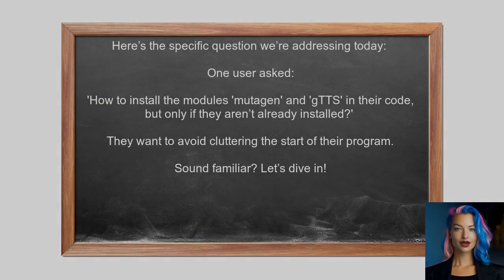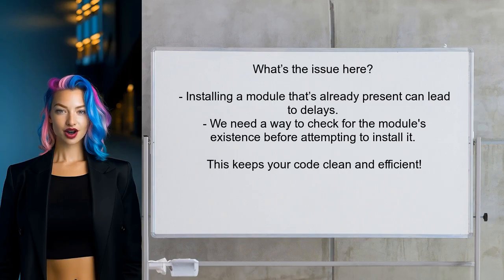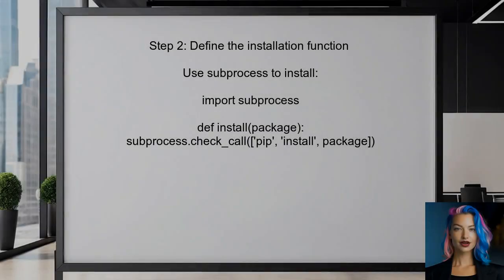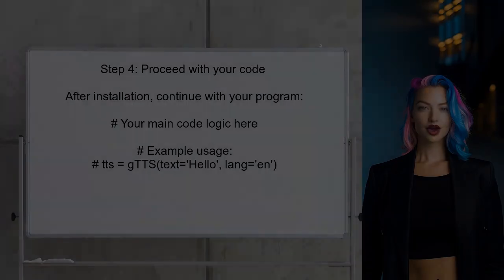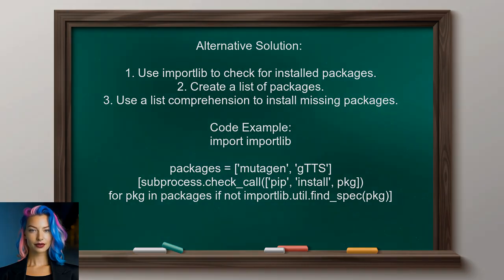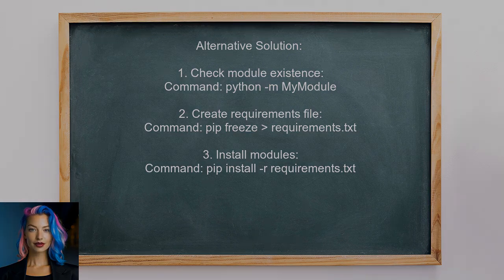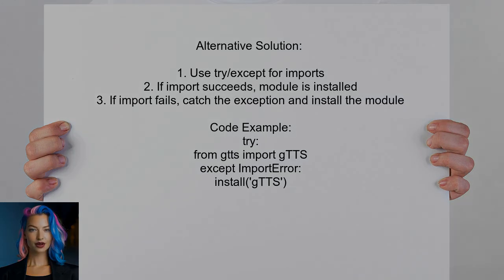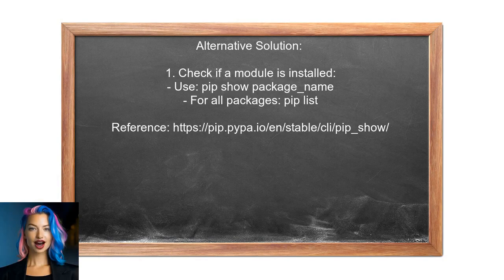How to Check and Install Python Modules Programmatically in Your Code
In this video, we’ll explore the essential skills needed to manage Python modules directly within your code. Whether you're a beginner or an experienced developer, understanding how to check for installed modules and programmatically install them can streamline your workflow and enhance your projects. Join us as we dive into practical examples and best practices for handling Python modules efficiently!

Today's Topic: How to Check and Install Python Modules Programmatically in Your Code

Related to